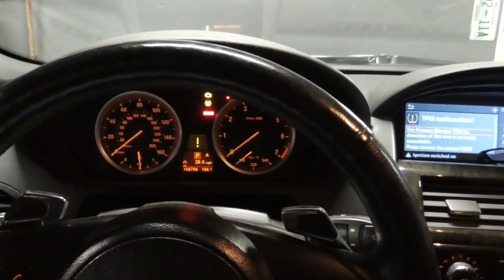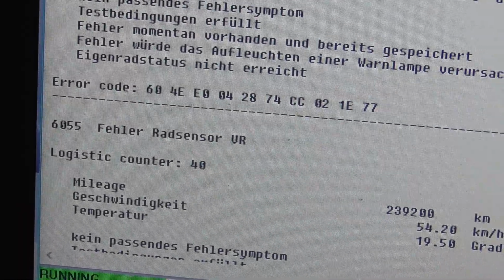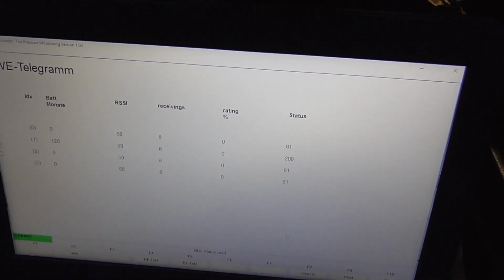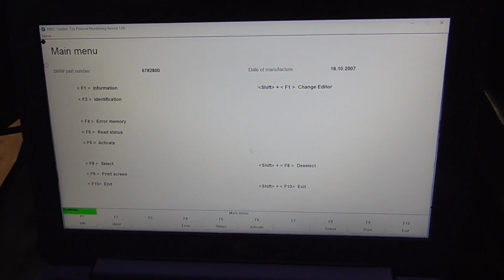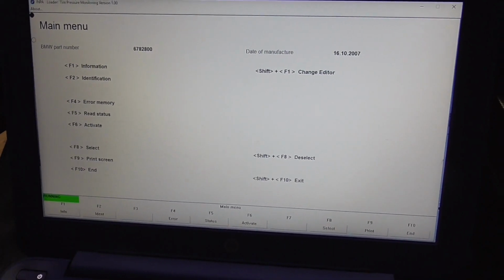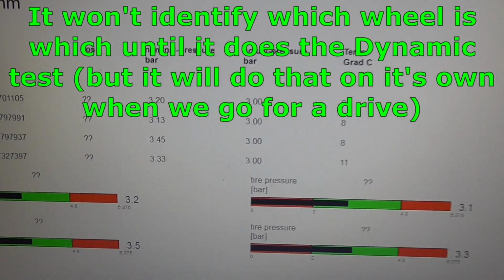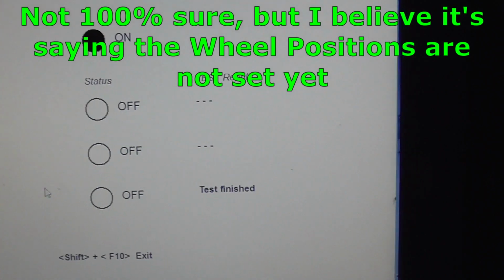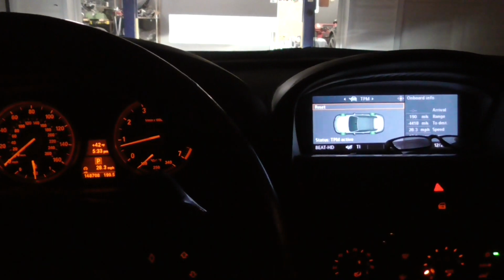BMW TPMS Fault Fix (604E & 6054, 6055, 6056, or 6057) - Sometimes it is just a Bad Sensor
Showing how to Diagnose, Reset, and replace a bad TPMS (Tire Pressure Monitoring System) sensor when one goes bad. The car will sometimes give a 604E error as well when one of the sensors goes bad as well as the individual sensor error code (6054, 6055, 6056, or 6057). Easy to do with INPA and you can also check your antennas as well. For some reason INPA shows the minimum pressure before alarm at 3 Bar (~45 psi), but this is not correct and is a programing issue with the INPA software as I did not have 45 psi in my tires and INPA shows just over 3 bar for the actuals. No issues. it still resets the system and trains the new sensor just like it should.